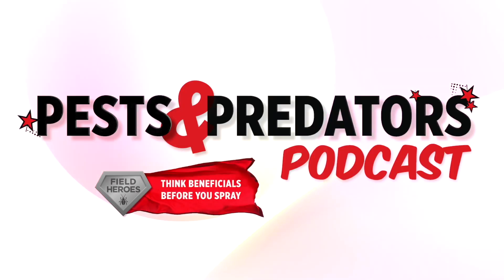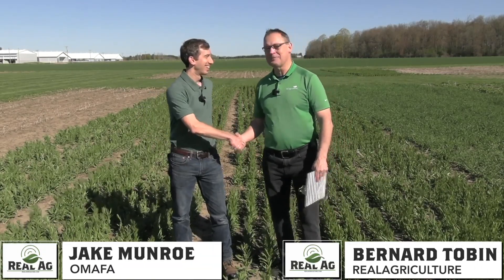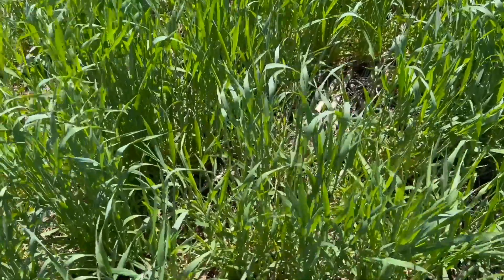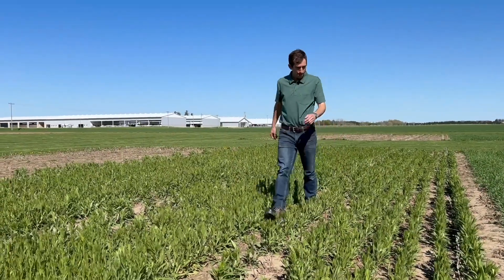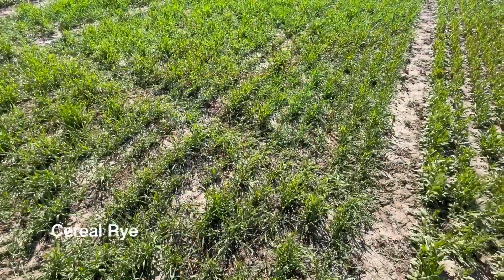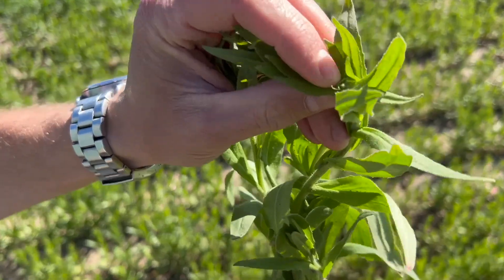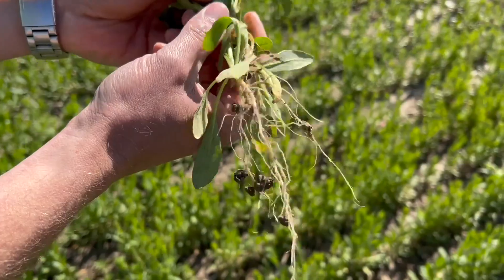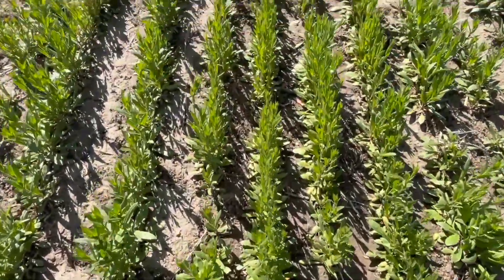What makes a good cover crop? Putting camelina to the test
When it comes to cover crops in Ontario, the three leading options for farmers tend to be red clover frost-seeded into wheat, oats after wheat and the versatile cereal rye, which fits lots of spots that call for cover.

There are also a host of other cover crops that make up multiple species mixes as well as newer crop options looking for a piece of the action. In this report, Ontario Ministry of Agriculture, Food and Agribusiness soil management specialist Jake Munroe shares what he's learning about winter camelina, a new kid on the cover crop block.

A winter annual brassica related to canola, camelina is gaining interest due to its versatility and unique properties. It can be seeded as late as mid-October, providing soil cover and protection for soybean stubble before corn.  Munroe notes that camelina has a different growth habit and root system compared to cereal rye, breaking down more rapidly and posing less risk of nitrogen tie-up.

Early trials show no negative impact on corn yields, but there are some challenges including variable establishment, sensitivity to certain herbicides, and potential slug feeding. In the report, Munroe looks at how camelina stacked up against cereal rye in the first year of research trials and shares his 2025 plans to put camelina to the test to determine where and how it could fit in Ontario.